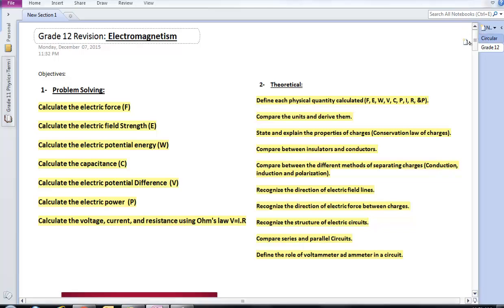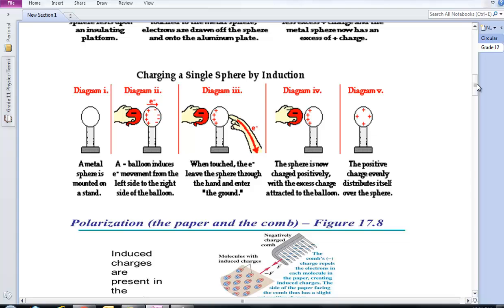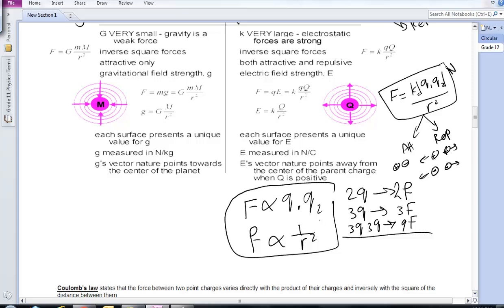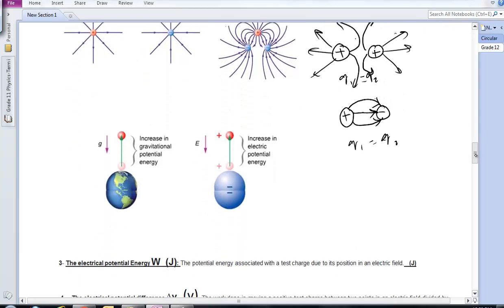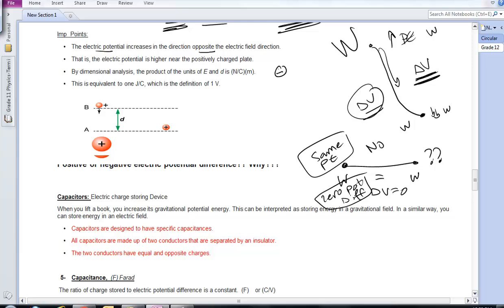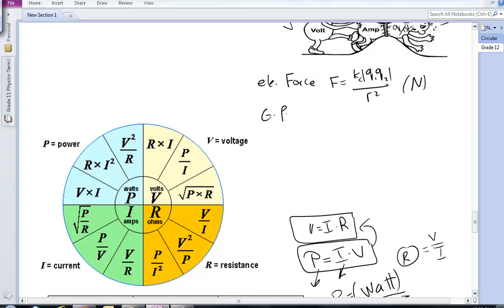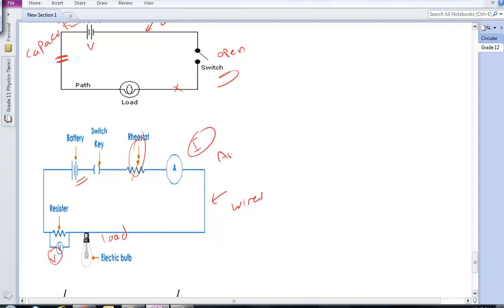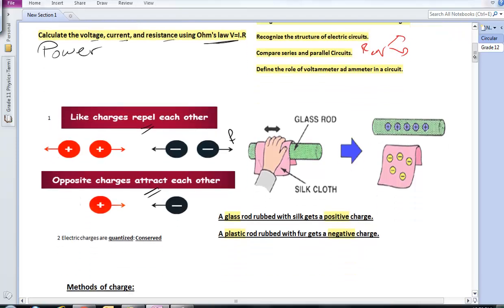G12 Final Revision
Revising the main concepts of electromagnetism.